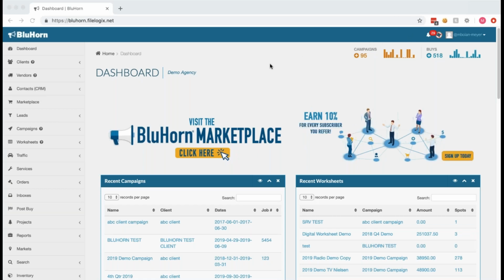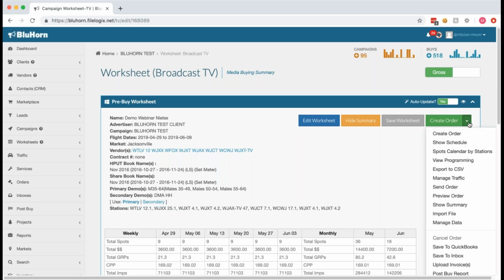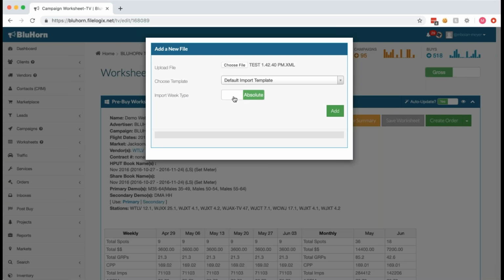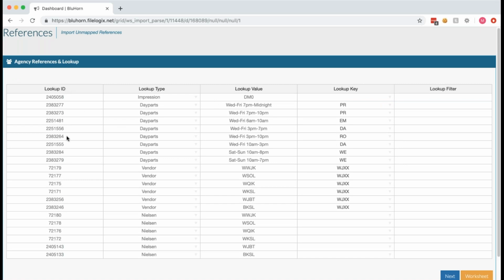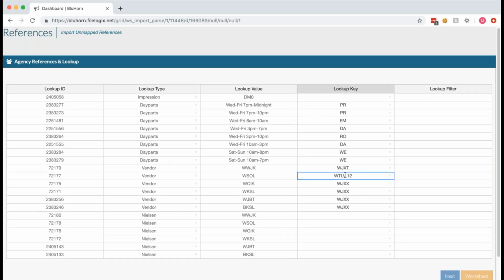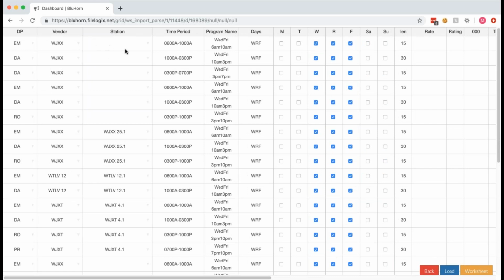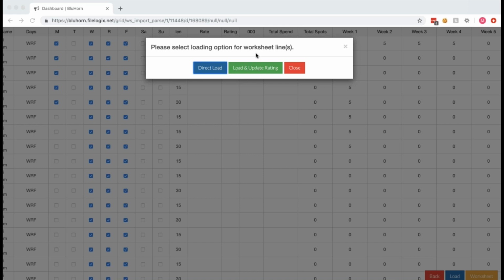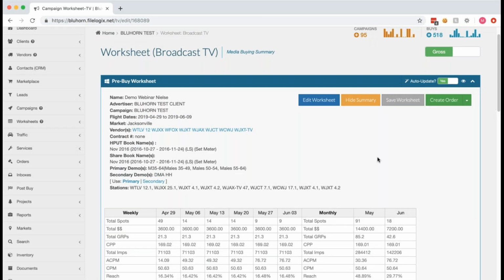Import Avail or Proposal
This BluHorn tutorial shows our users how to import an avail or proposal directly into their system for easy buying/planning.  Our system accepts .xml, .scx, .sbx and .srx files.  We even have a .csv import template as well upon request!